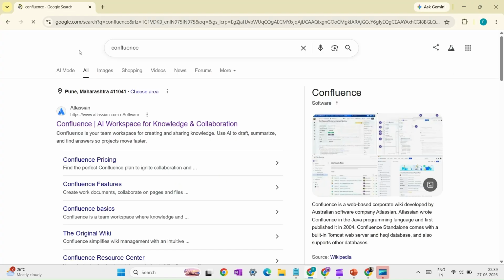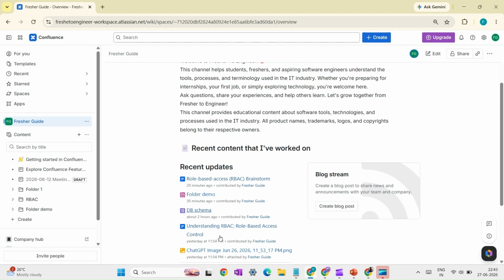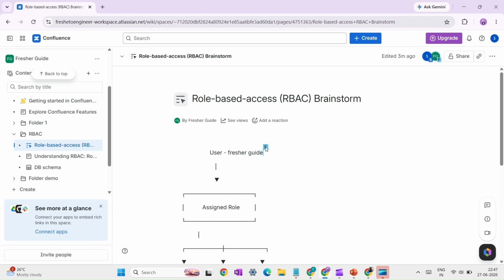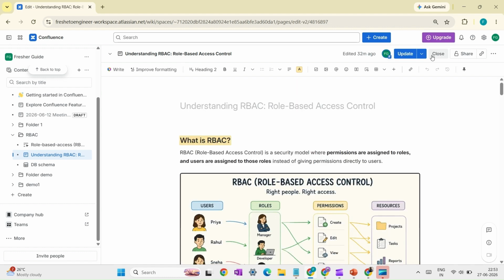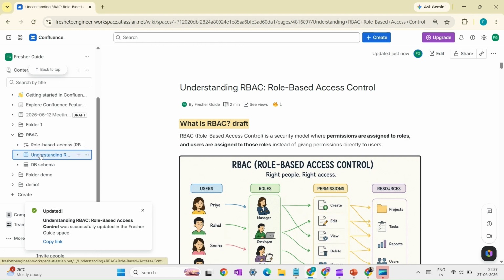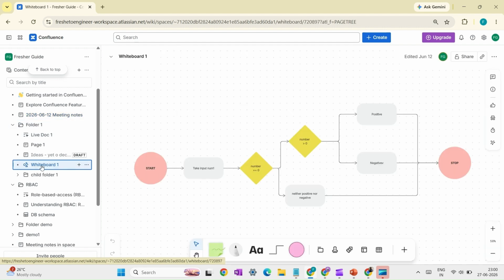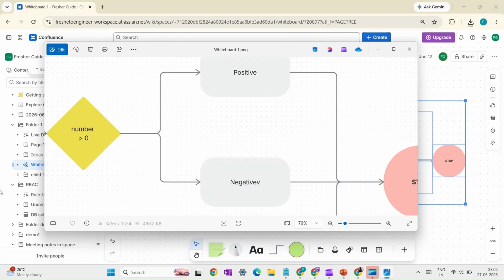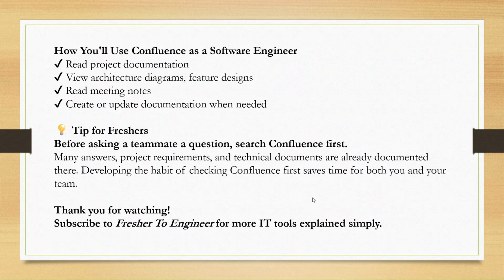Confluence Basics: Introduction for Software Engineers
Topics Covered:
0:03 What is Confluence?
0:52 Spaces and Content Types
2:39 Folder
3:05 Live Doc
4:29 Pages
7:28 Add Comments and Reactions
8:21 Whiteboards & Templates
9:25 Export Confluence Docs
10:53 Database
11:25 Sharing Confluence Pages
11:55 Tip for Users

Master Atlassian Confluence with this complete tutorial for beginners! In this video, we'll break down the basics of Confluence from a Software Engineer's perspective to help you hit the ground running in your first IT job or internship.

Whether you're a student or a fresher, understanding professional documentation is a must. We cover everything from Spaces to Pages and tips.
This video is designed for beginners and does not require any prior Confluence knowledge.

About Fresher To Engineer: This channel helps students, interns, and freshers understand the tools, processes, and terminology used in real software engineering projects.